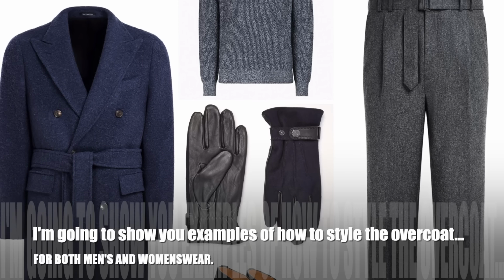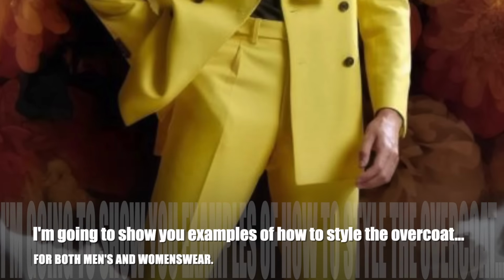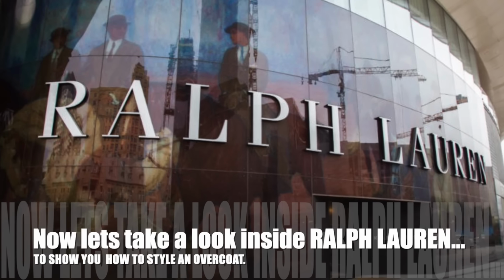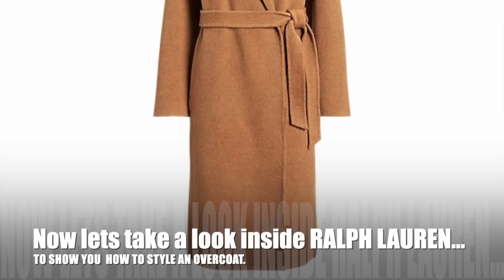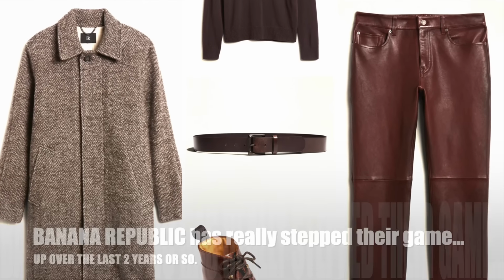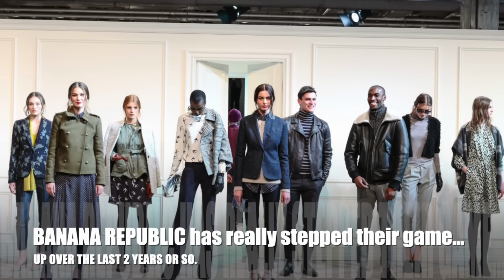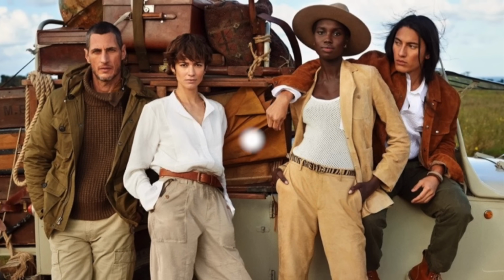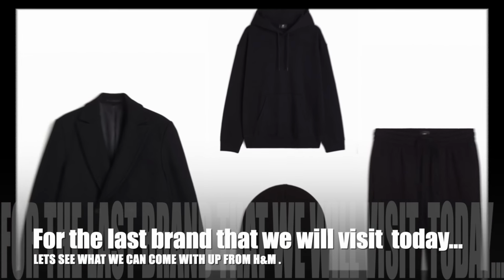THE JMADDD STYLES FALL FASHION SPECTACULAR: PT.7: STYLING OVERCOATS.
Hello everyone out there, as always it's good to see you , I'm back with another one. Today we have reached the end of my Fall Fashion Spectacular series. And for my series finale , I'm showing you the art of styling an overcoat , also how an overcoat can diversify your style as well as enhance your style game.